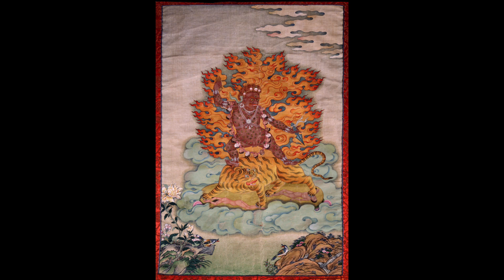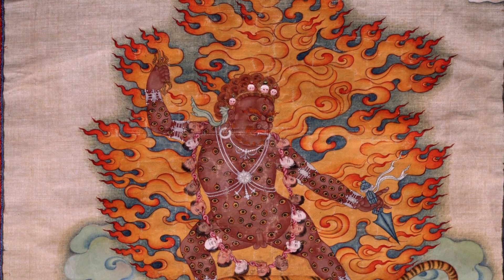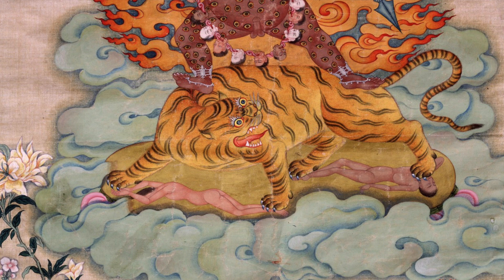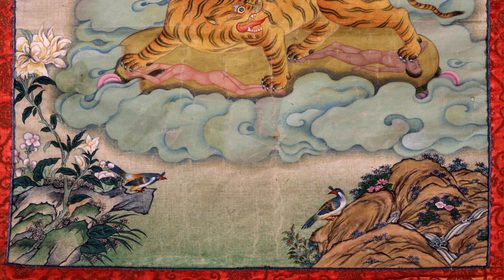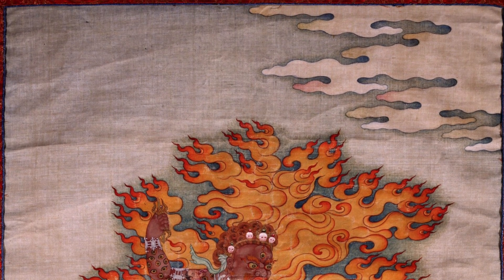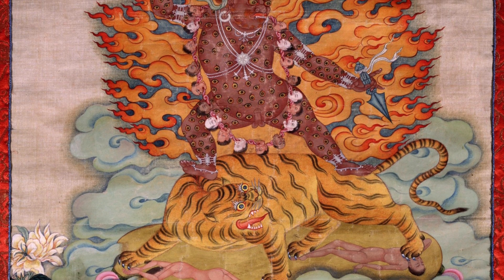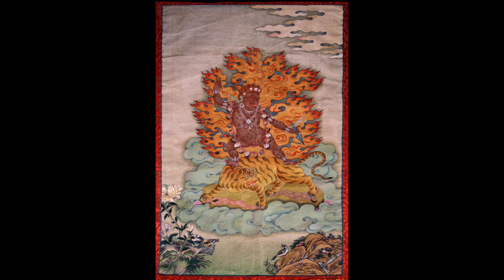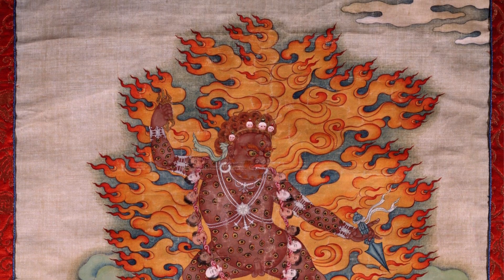Dorje Drolo: HAR 298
Dorje Drolo is a wrathful emanation of Padmasambhava, most often associated with the set of Eight Main Manifestations and the life story of Guru Rinpoche. He also functions as a guruyoga practice/meditational deity with at least fourteen different 'terma' traditions.